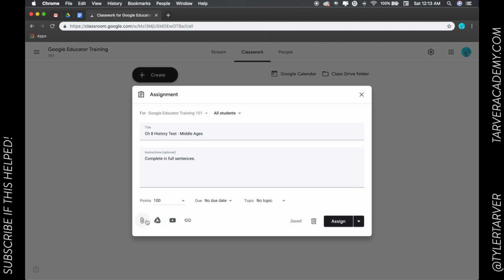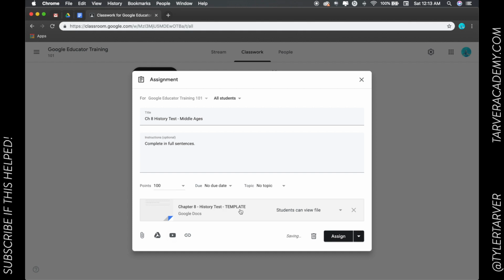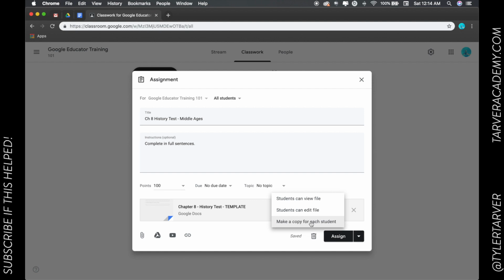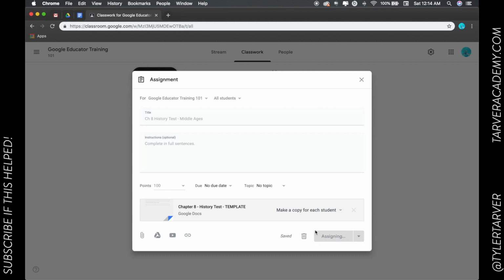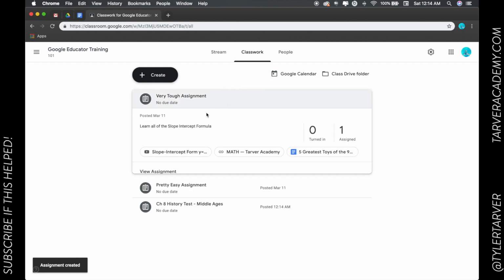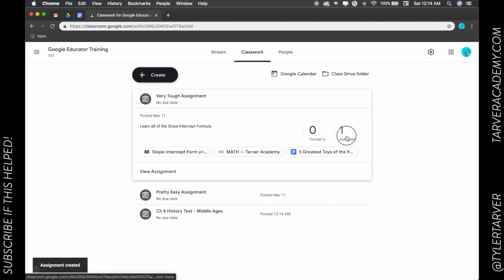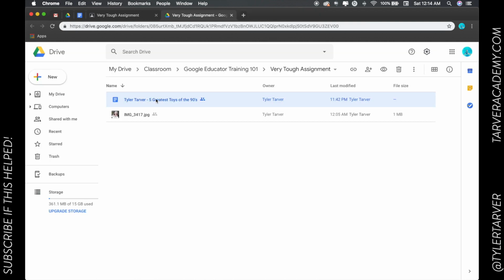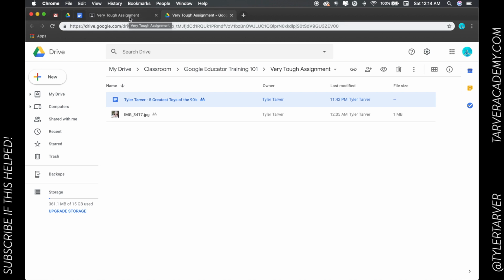How to Make a copy for each student in Google Classroom